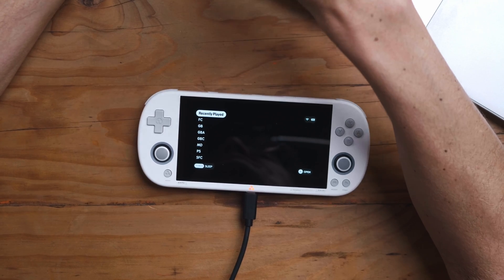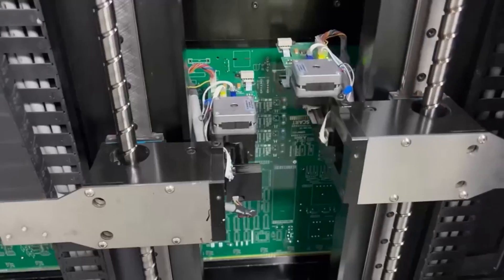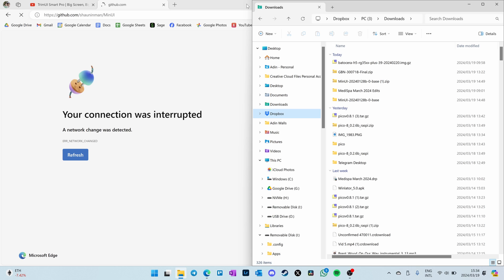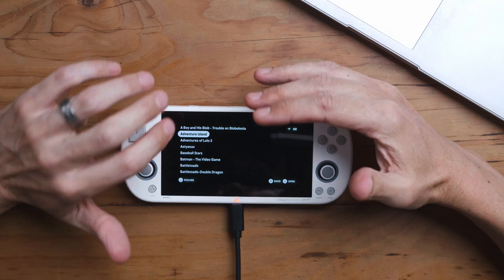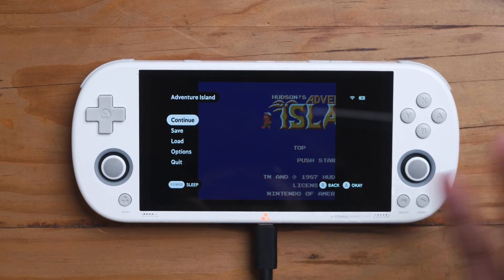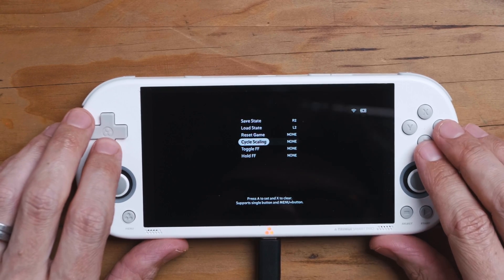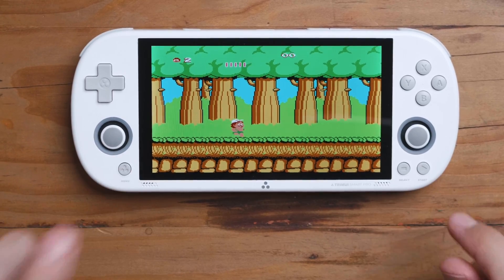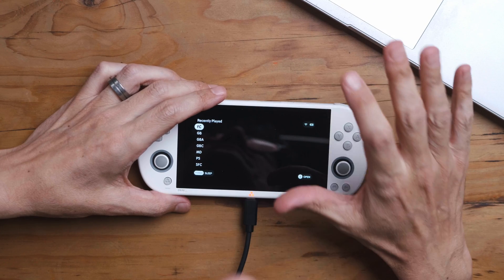FIXED IT... sort of (Custom Firmware for TrimUI Smart Pro - MinUI)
Also watch my MM+ review: The GOAT of handheld emulation

00:00 - Let's break your TrimUI
00:24 - What's missing in MinUI
01:50 - How to install MinUI on the TrimUI Smart Pro
04:03 - MinUI is really neat
04:09 - How to create collections in MinUI
04:49 - MinUI features and settings
08:52 - FIXED IT! IMHO